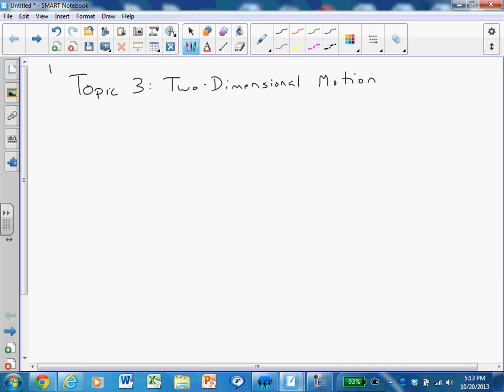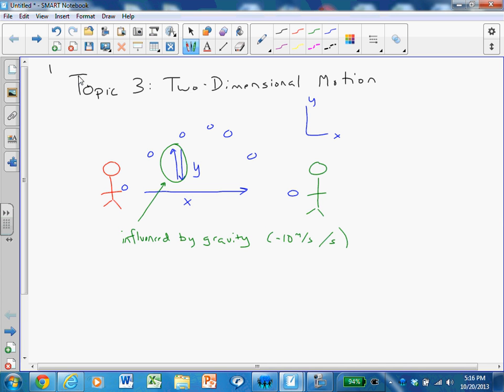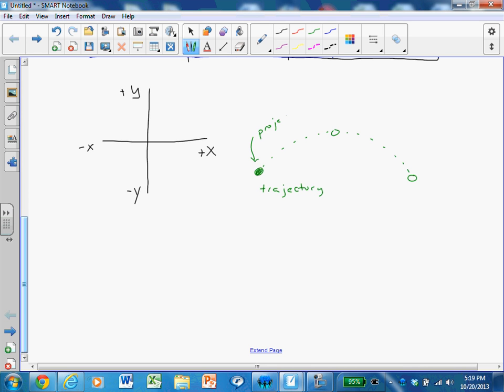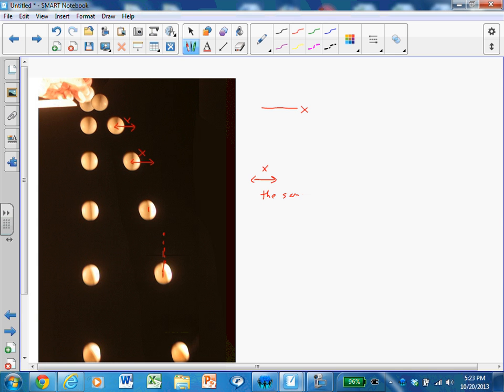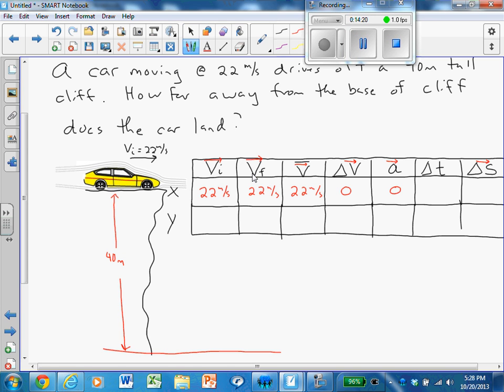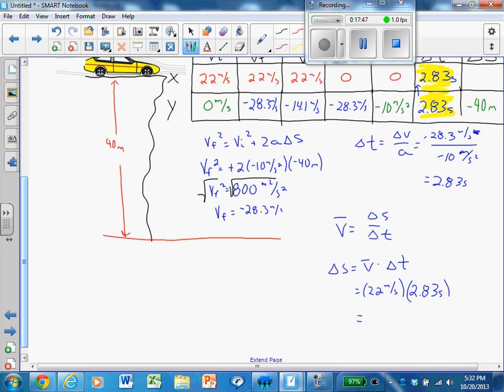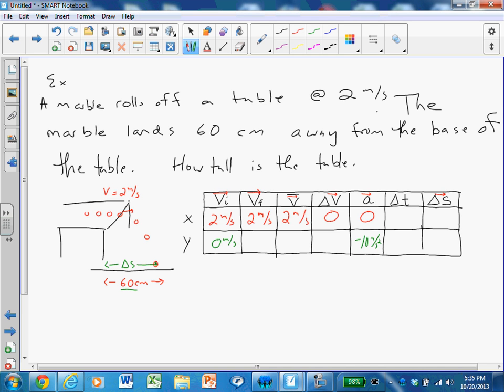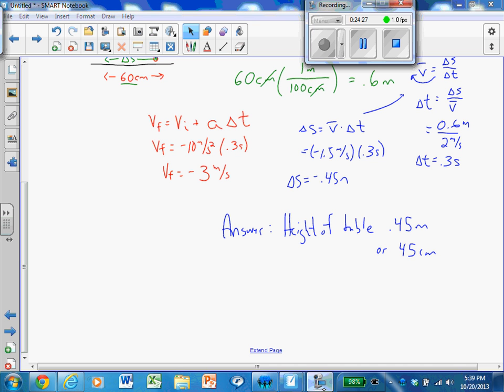Topic 3 3 1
Topic 3.1 Notes